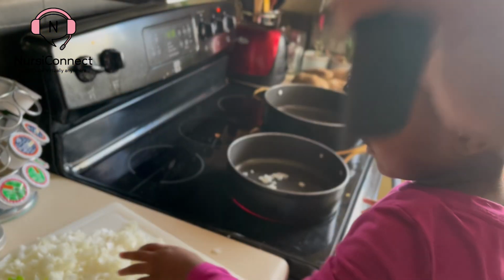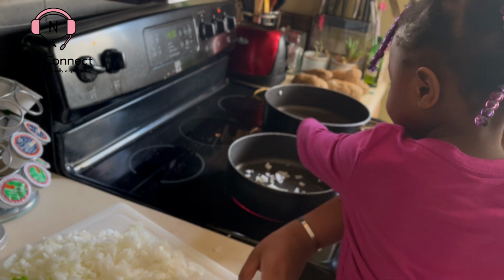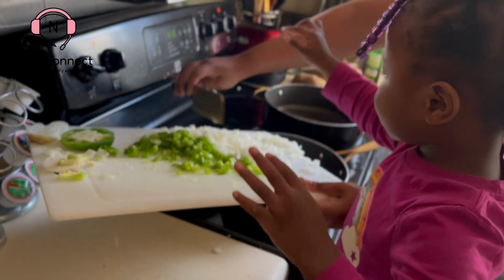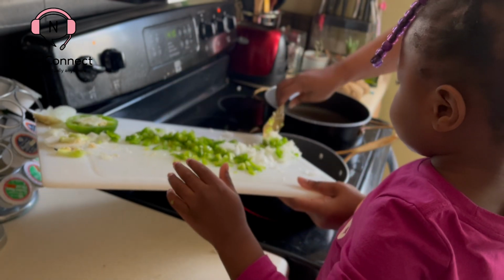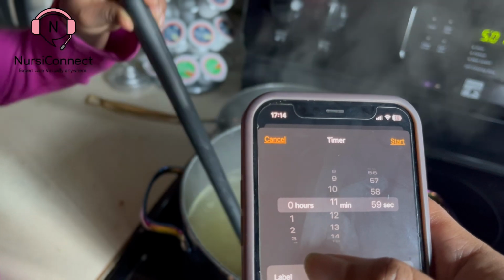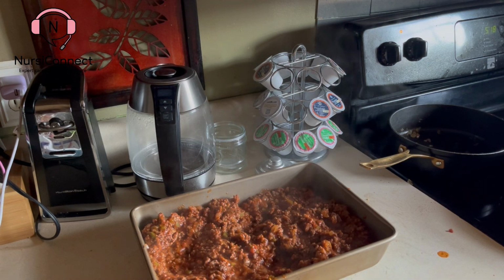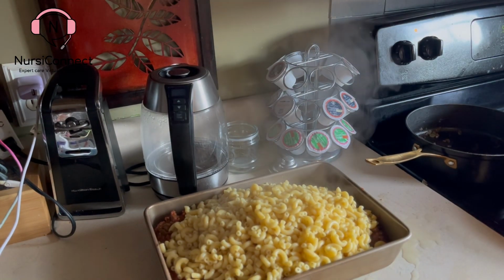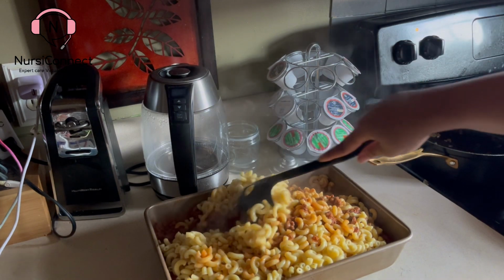Remote nurse vlog, cooking, why I left bedside, motherhood & nursing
Welcome to a Night in the life  of an acute care virtual nurse! (not a real work day)

Here are the links to the remote nurse staffing agency, podcast and virtual nurse overview and all the other things I mentioned in the video